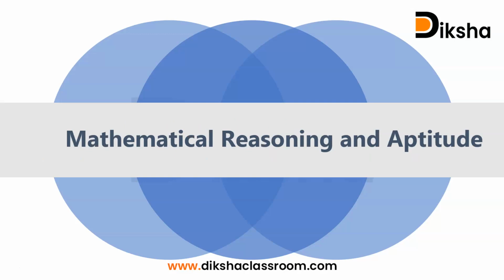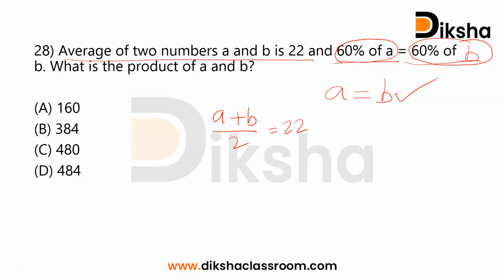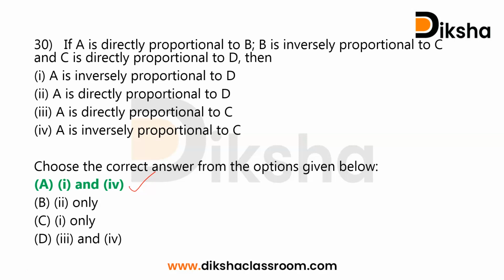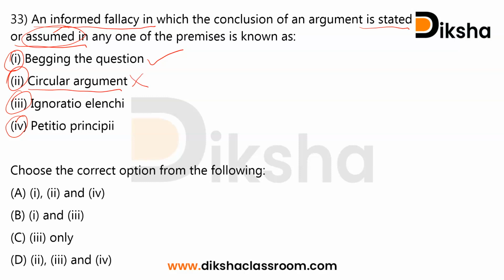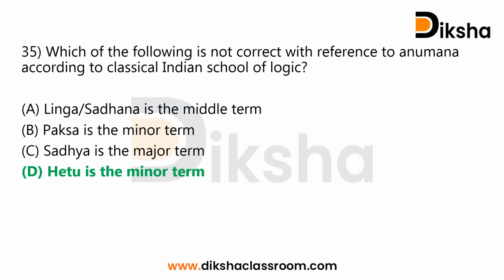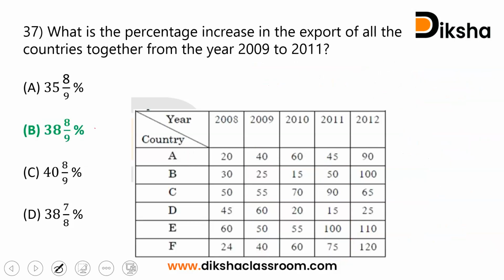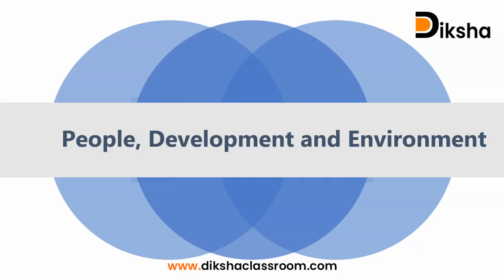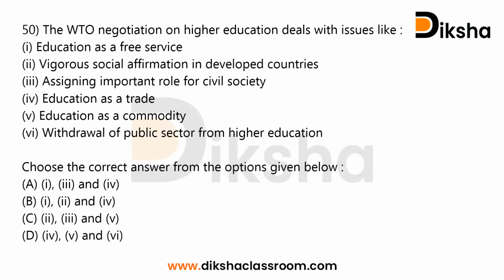3 December 2019 Afternoon. NTA NET Paper 1 Questions with Explanations.Part 2.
This is the second part of the Video discussing questions from 2019 December 3 Afternoon Shift. This video discusses Previous Questions of UGC Paper 1 from the topics of Mathematical Reasoning,  Logical Reasoning, Data Interpretation, People, Development and Environment, and Higher Education System.

Important links

4.Diksha Learning Website Link

5.Diksha YouTube Channel

6.Diksha Paper 1 Online Course Details

7.Diksha Paper 1 Mock Test Series

8.Diksha Paper 1 Mega Practise Course

9.Diksha Paper 1 Previous Questions Course

10.Psychology Online Course Details

11.Psychology Mega Practise Course

 12.Psychology Previous Questions Course